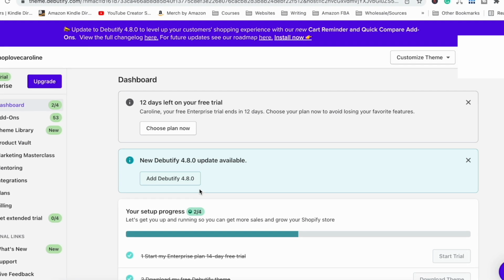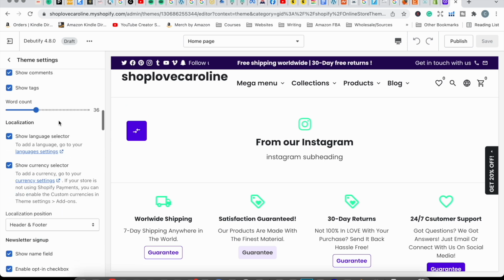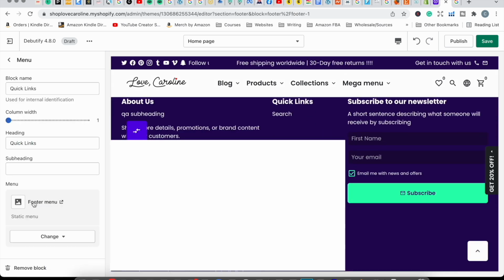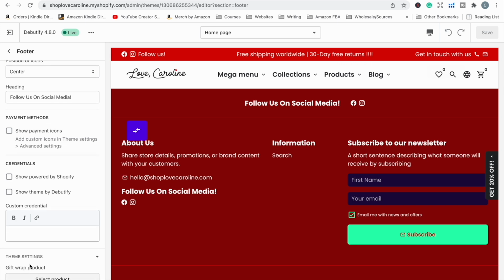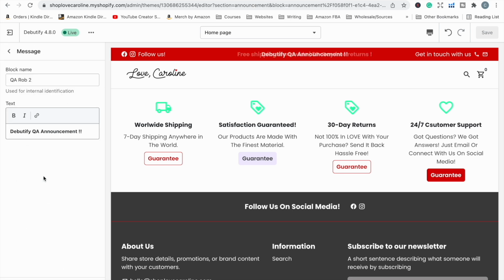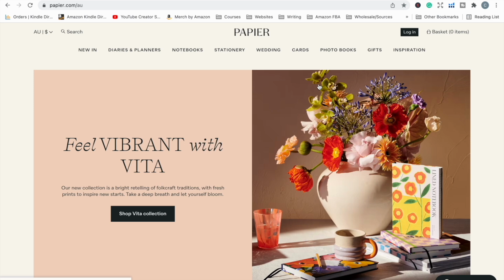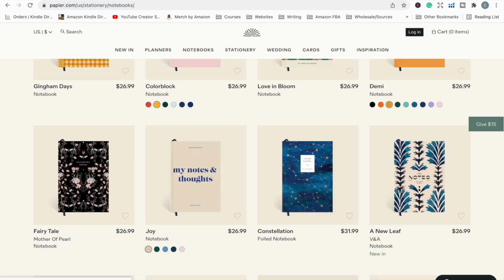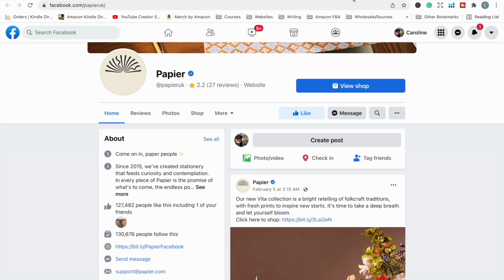Selling Low Content Books on Shopify - Shopify Tutorial How To Customize Shopify Theme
Free 100 Amazon KDP Niche Report In this video, I take the next steps in setting up my Shopify store to sell low content books, which is customizing my Shopify store theme and setting up social media accounts for my brand.

Watch along with this tutorial to see how to install apps and themes in Shopify.